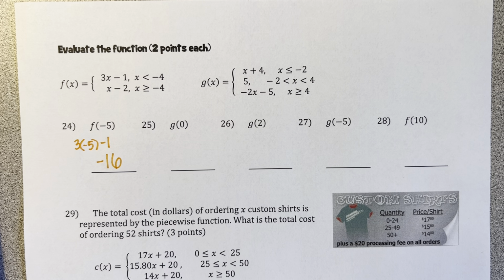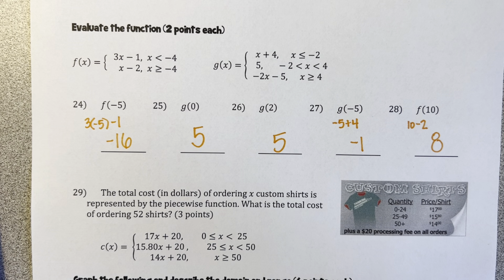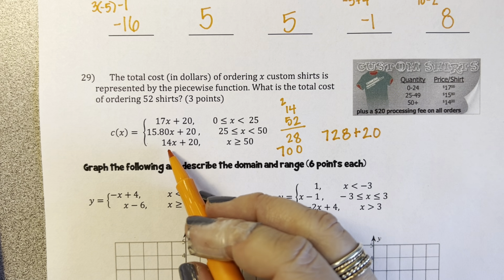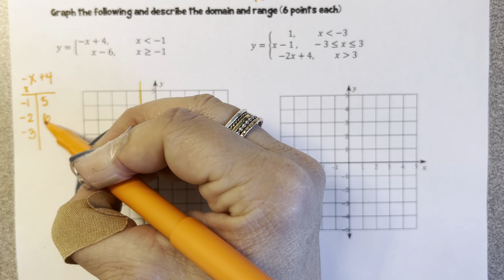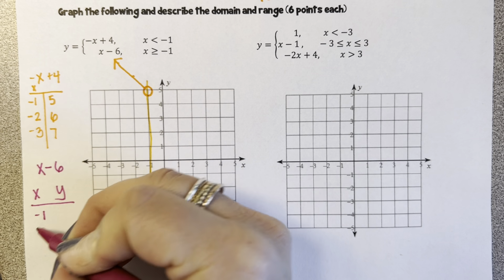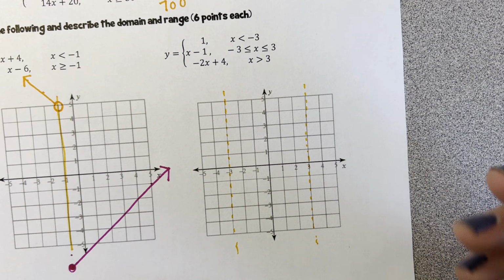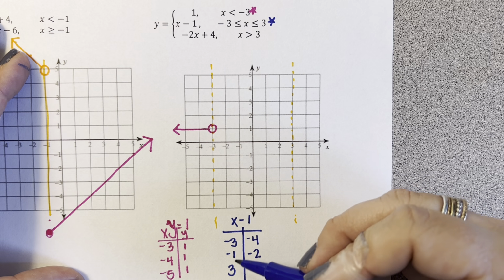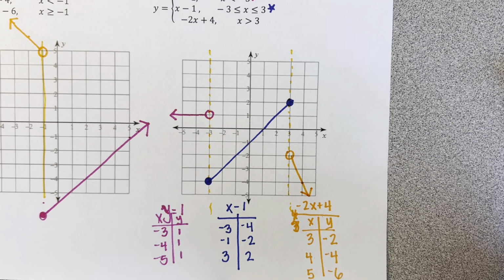Chapter 4 Practice Test Two - Page Four